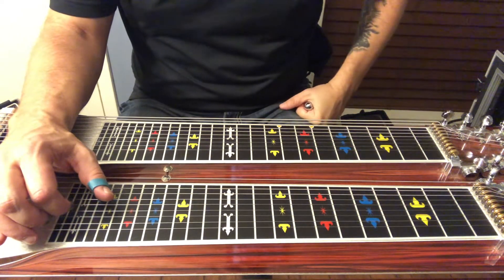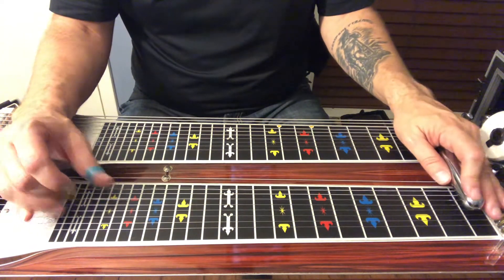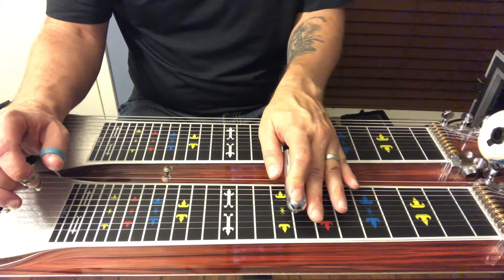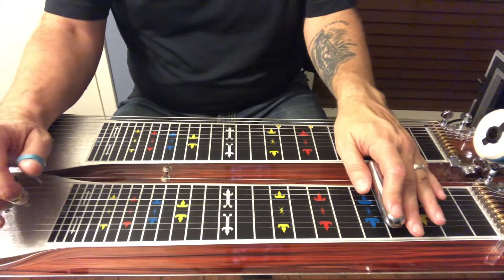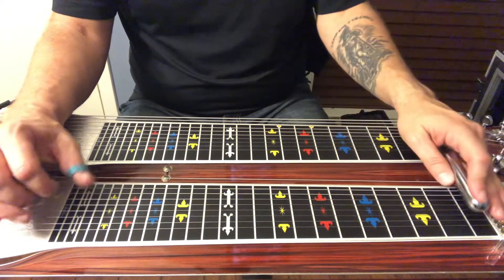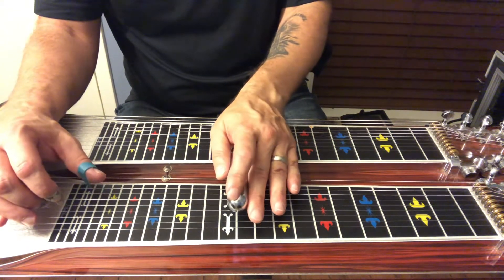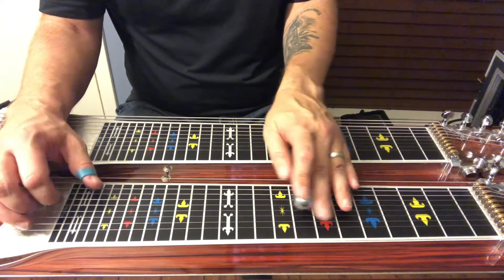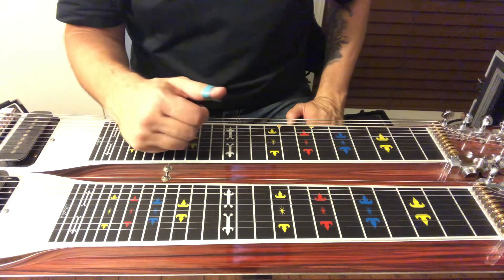Bartender’s Blues Backup Licks (Standard Slow Backup Licks) Pedal Steel Instruction by request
Some standard backup licks to use in this song and others.